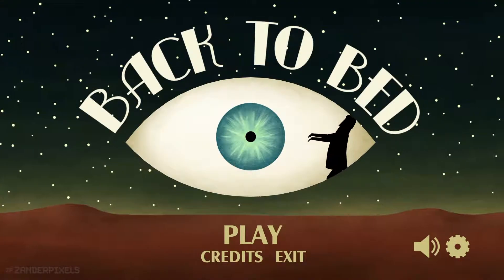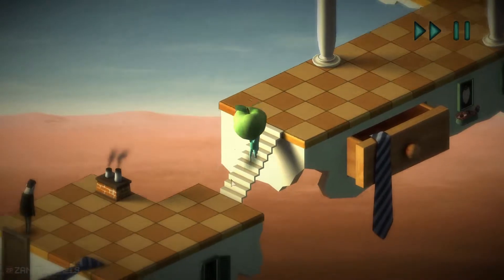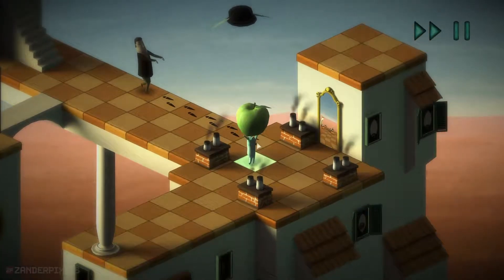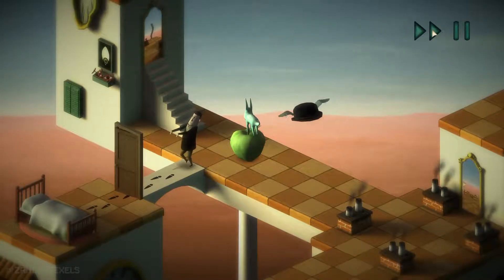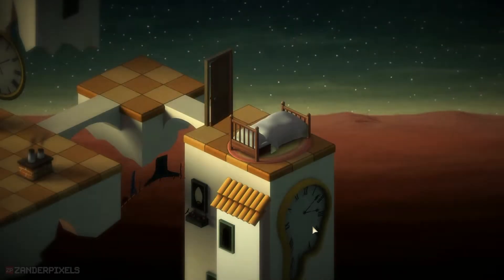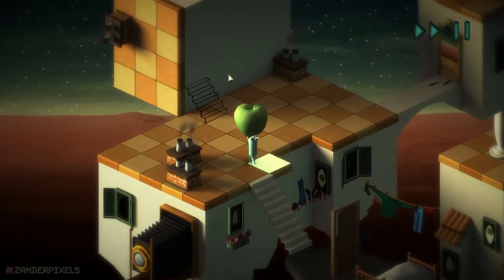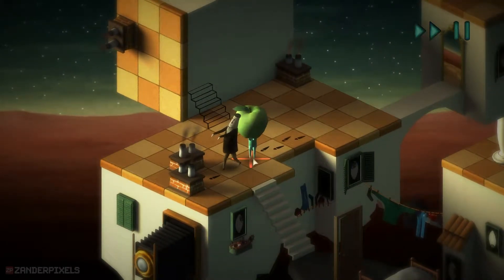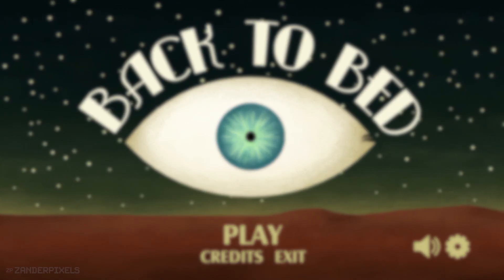Let's Play Back to Bed - PC Walkthrough | #1 - Rooftop Trouble (Lv 1-15)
We take our first steps in a different dimension, a place of slumber, giant apples and checkerboard tiled floors. Bob’s world is full of unimaginable perils for those who sleepwalk, and our dear Bob the narcoleptic is sure to have some rooftop trouble tonight.

This video shows you how to solve all fifteen levels of Back to Bed's first chapter, Rooftop Trouble:
- Level 1 0:58
- Level 2 2:05
- Level 3 2:50
- Level 4 3:59
- Level 5 5:05
- Level 6 6:19
- Level 7 7:50
- Level 8 9:58
- Level 9 10:58
- Level 10 11:52
- Level 11 14:36
- Level 12 15:57
- Level 13 17:01
- Level 14 18:09
- Level 15 19:55

Leave your thoughts, impressions and suggestions for this playthrough in the comment section below!

Join me in a Let's Play series à la Salvador Dali featuring Back to Bed on PC, a surreal indie puzzle game by Bedtime Digital Games.

Watch the entire walkthrough series as it unfolds by accessing my ‘Back to Bed’ playlist or pick and choose to find out how to beat certain chapters.